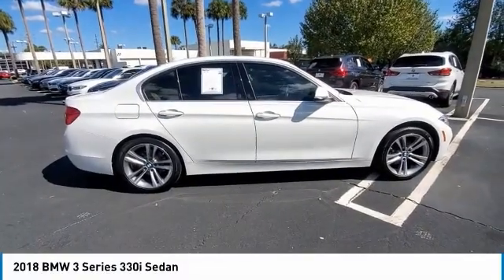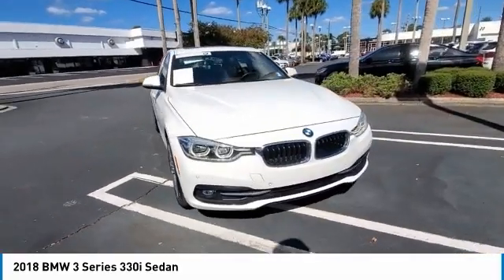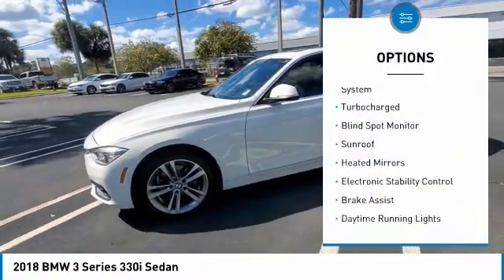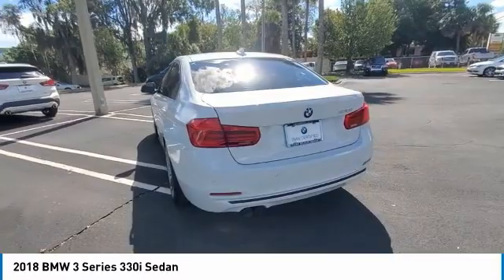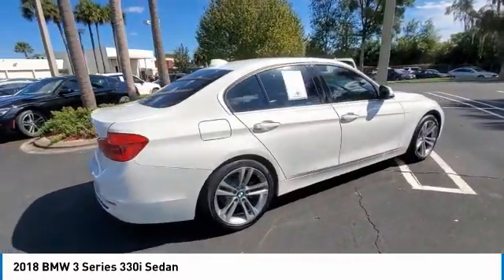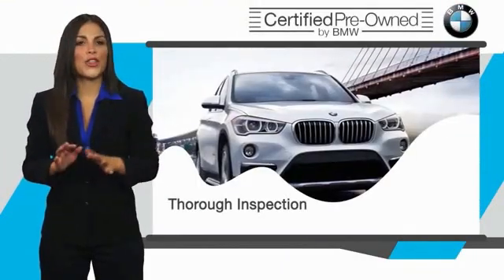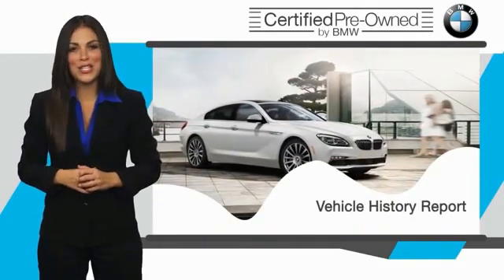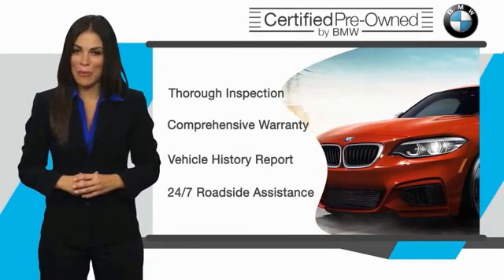2018 BMW 3 Series A00318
2018 BMW 3 Series 330i Sedan

Excellent Condition, CARFAX 1-Owner, BMW Certified, ONLY 40,457 Miles! WAS $39,900. Nav System, Heated Seats, Moonroof, Turbo Charged Engine, iPod/MP3 Input, CD Player, Back-Up Camera, Rear Air, PARK DISTANCE CONTROL SEE MORE!br /br /KEY FEATURES INCLUDEbr /Rear Air, Back-Up Camera, Turbocharged, iPod/MP3 Input, CD Player. br /br /OPTION PACKAGESbr /PREMIUM PACKAGE Head-Up Display, Heated Front Seats, Navigation System, Instrument Cluster w/Extended Contents, Advanced Real-Time Traffic Information, Remote Services, CONVENIENCE PACKAGE Comfort Access Keyless Entry, Lumbar Support, SiriusXM Satellite Radio, Moonroof, PARK DISTANCE CONTROL, WHEELS: 18 X 8 DOUBLE-SPOKE (STYLE 397) Tires: P225/45R18 All-Season Runflat, ACTIVE BLIND SPOT DETECTION, WIRELESS CHARGING Adjustable Front Armrest, WiFi Hotspot, Enhanced USB & Bluetooth, TRANSMISSION: SPORT AUTOMATIC (STD). Serviced here, Non-Smoker vehicle, Originally bought here br /br /EXPERTS RAVEbr /Additional plans are available to extend coverage, if desired, Every vehicle is thoroughly inspected and reconditioned by BMW-Certified technicians, 1-Year/Unlimited Miles plus balance of original new vehicle limited warranty (4-Year/50,000-miles), Roadside Assistance includes jump starts, tire changes, lock out service, and fuel/fluid delivery, 24/7 Roadside Assistance (even if someone else is driving your vehicle), Trip interruption benefits are included, Service loaner and/or alternate transport are included for the duration of your protection plan br /br /BUY FROM AN AWARD WINNING DEALERbr /The Tom Bush Family of Dealerships have been serving the Jacksonville and surrounding areas, with Honor and Integrity since 1970. Visit us at any of our locations or 24/7 to see how you can feel a part of our family, with a No Haggle, No Hassle approach to selling cars! br /br /Pricing analysis performed on 10/7/2021. Horsepower calculations based on trim engine configuration. Please confirm the accuracy of the included equipment by calling us prior to purchase. br /